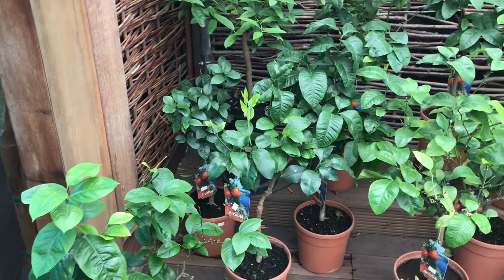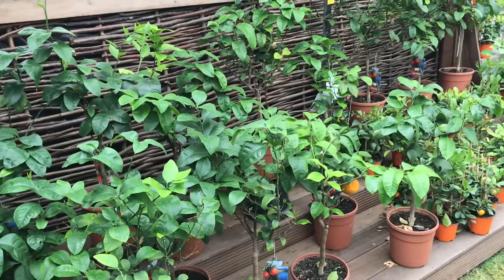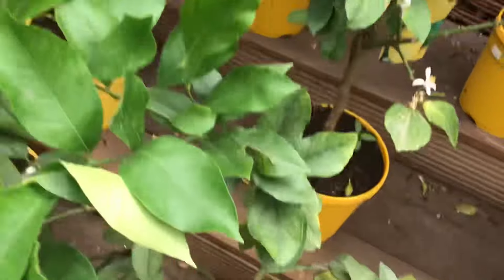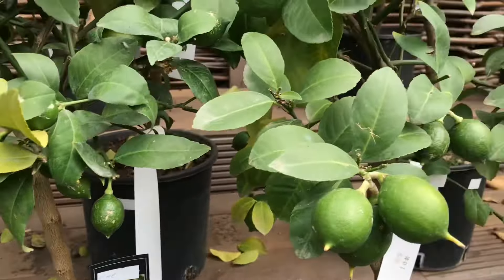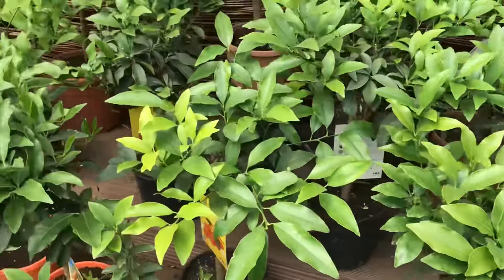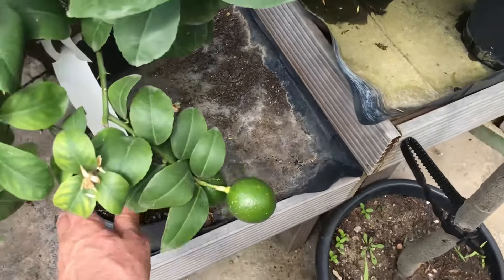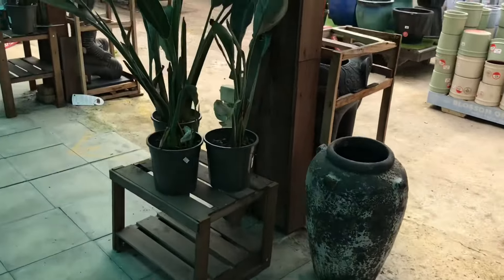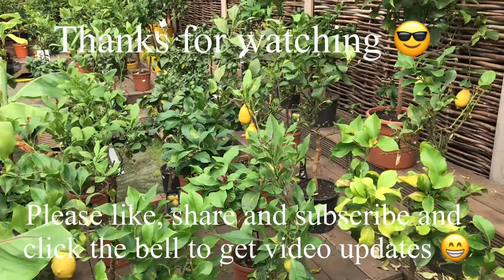Despite my extended medical break from YouTube I felt this huge citrus collection deserved a mention